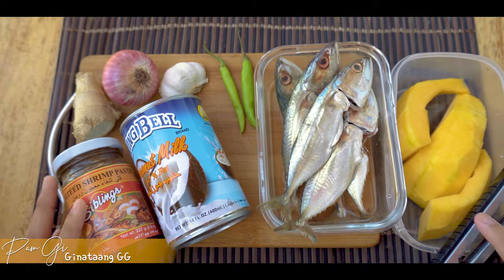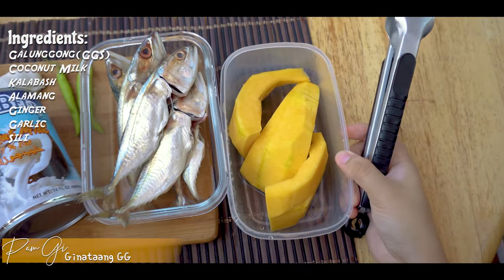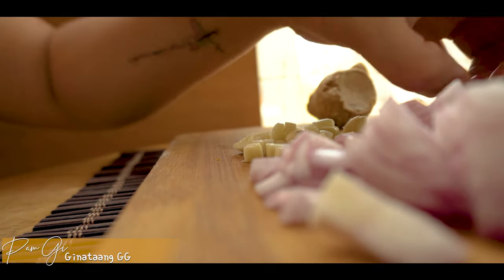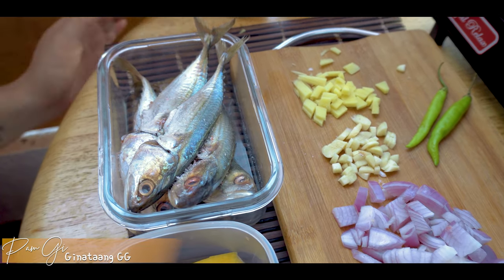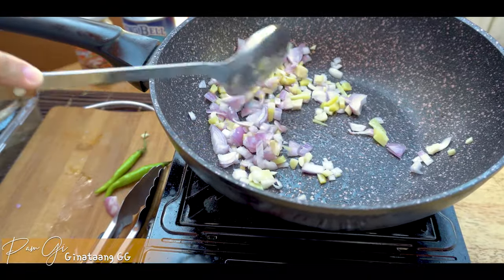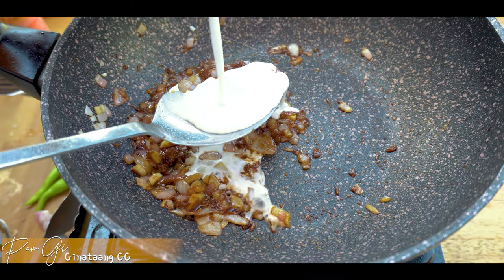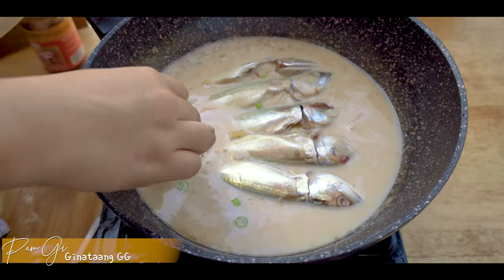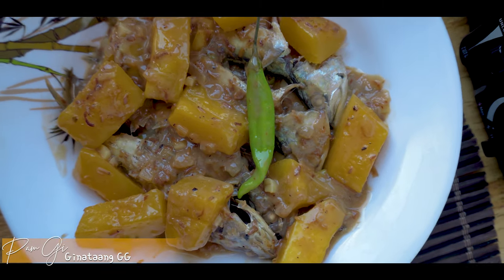VERY EASY GINATAANG GGSS 😂 | Lockdown Recipe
Hello Pamily! Ginataang GGSS kayo dyan 😂
Yung meaning ng GGSS iba sa inaakala mo.
Share mo na din para masaya

Watch in HD or 4K❤️

FAQs:

Camera: Sony/ A6400/  iPhone 8+

If you LIKE my video, don't forget to give it a 👍🏻😍😍 👍🏻
click the 🛎 so that you'll be notified whenever I upload a new video